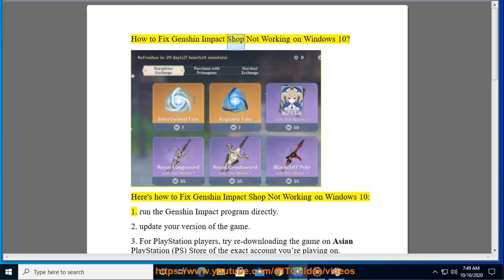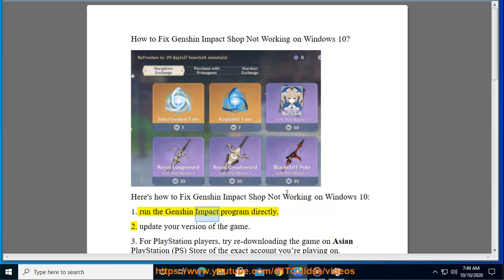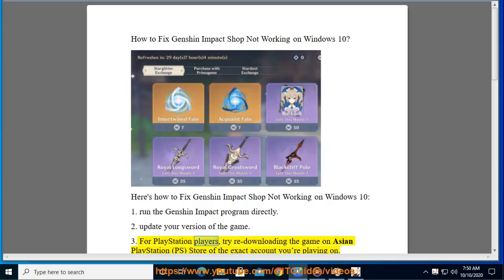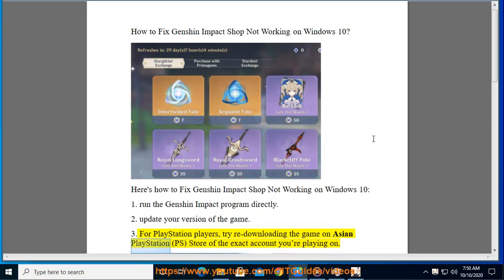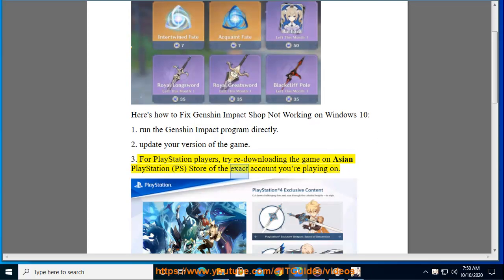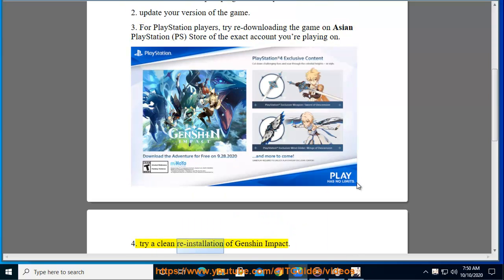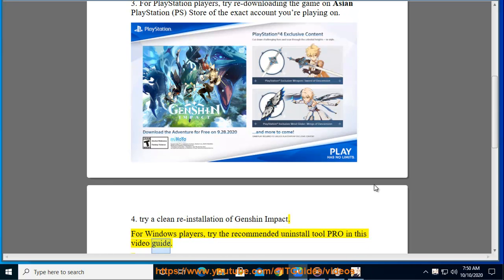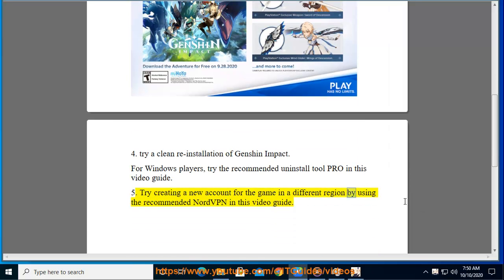Fix Genshin Impact Shop Not Working on Windows 10/PlayStation (3/25/2023 updated)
Here's how to Fix Genshin Impact Shop Not Working on Windows 10/PlayStation. To effectively remove Genshin Impact for Windows, run this uninstall tool PRO@ ; and try NordVPN@ to create a new account for Genshin Impact in a different region.

3/25/2023 added:
I. Here are some ways to fix the Genshin Impact Shop Not Working on Windows:

1. Restart your computer. Sometimes, a simple restart can fix the error.
2. Update your Genshin Impact client. If you are using an outdated client, you may experience shop errors. Make sure that you have the latest version of the client installed.
3. Check the Genshin Impact server status. If the servers are down, you will not be able to access the shop. You can check the server status on the official Genshin Impact website.
4. Unlink and relink your connected email account. Sometimes, an issue with your connected email account can cause the shop to not work. Unlink your email account and then relink it.
5. Log out and relog into the game. Sometimes, an issue with your account can cause the shop to not work. Log out of the game and then log back in.
6. Contact Genshin Impact support. If you are still having trouble, you can contact Genshin Impact support for further assistance.

II. There are a few things you can try to fix Genshin Impact Shop Not Working on PlayStation:
1. Restart your PlayStation.
2. Update Genshin Impact to the latest version.
3. Check the Genshin Impact server status.
4. Try logging in with a different account.
5. Contact Genshin Impact support.
6. If you are still having trouble, you can contact Genshin Impact support for further assistance.